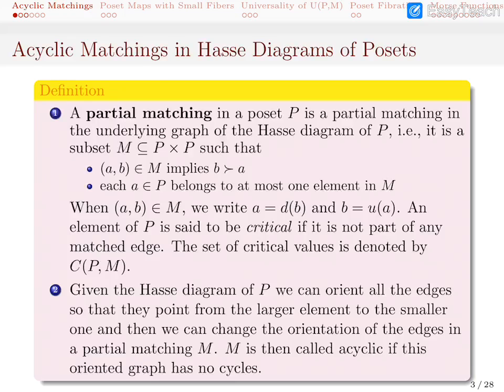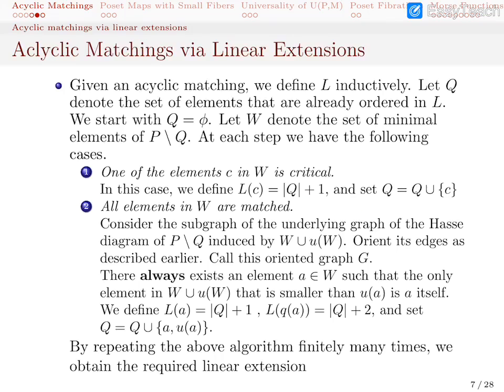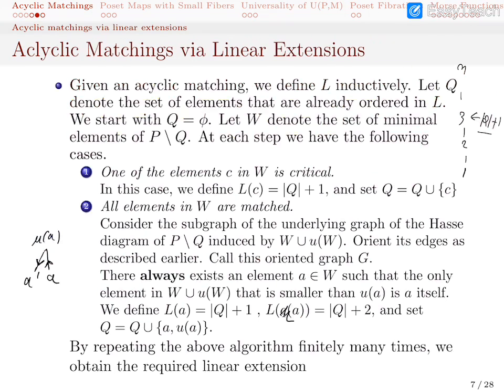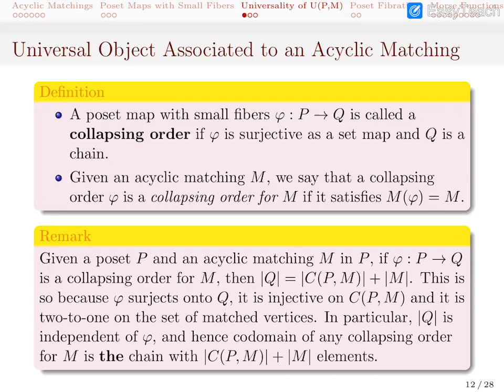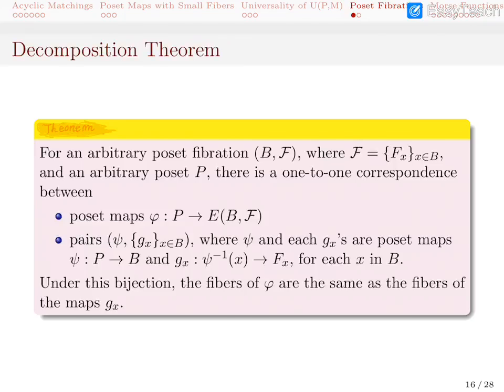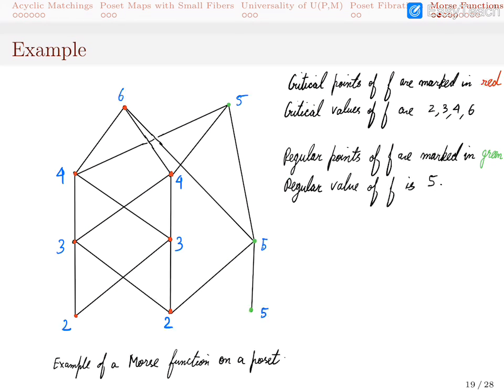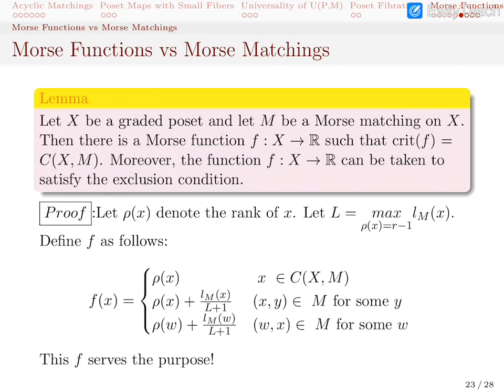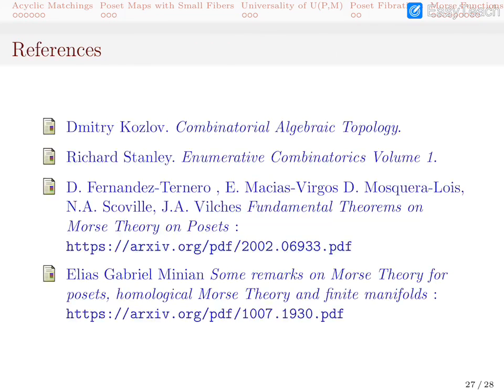Discrete Morse Theory for POSETs By Anupam